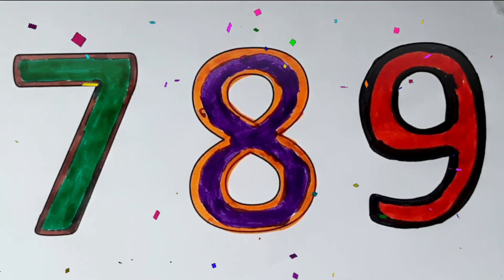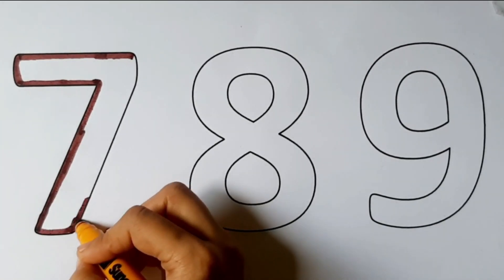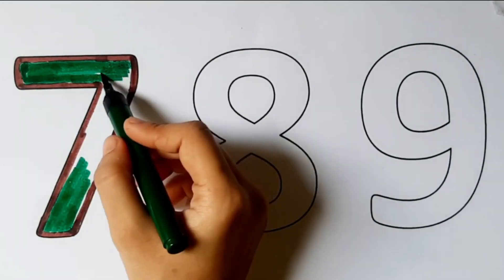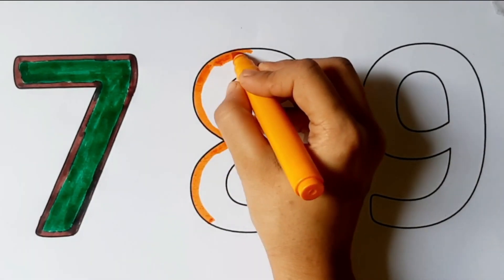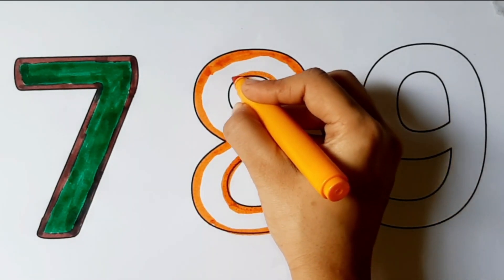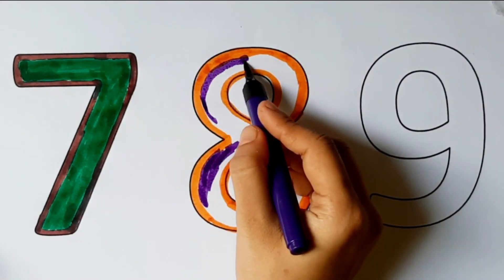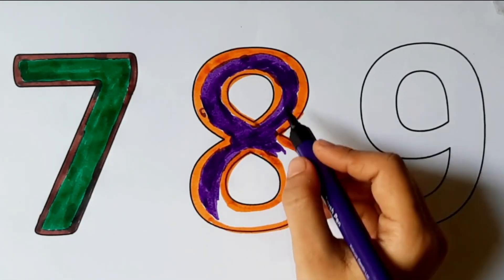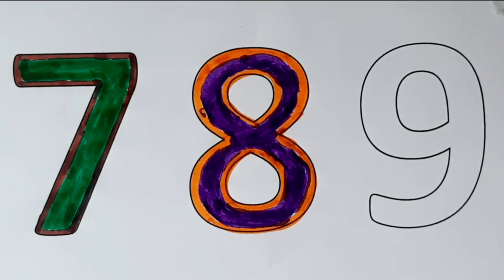Number Writing 123 to 1 to 10 how to write 123 on Youtube color and Dar Brush Pen and Marker Pen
Hello Kids, Let's learn how to use Brush pen to write Number 1 to 10.